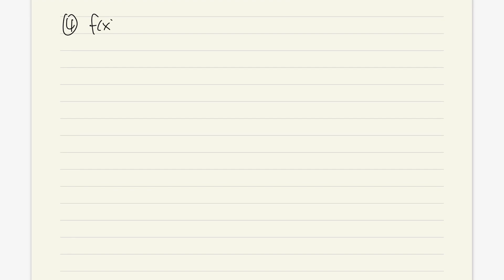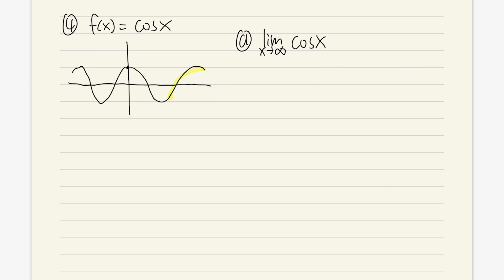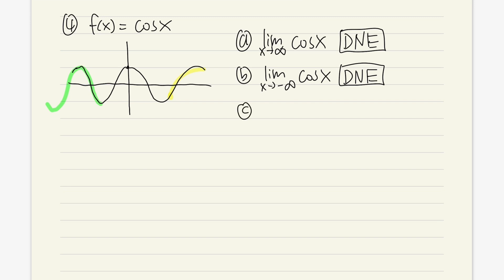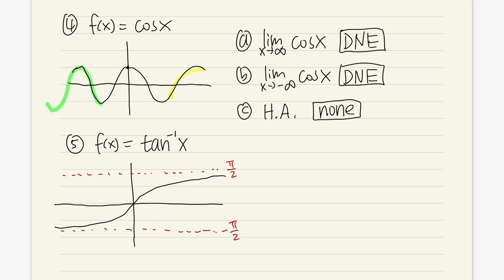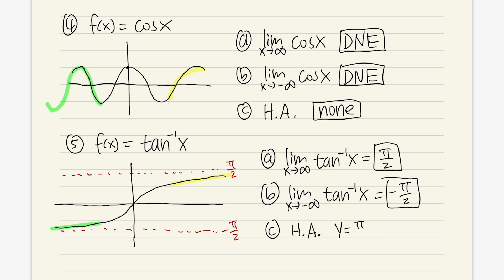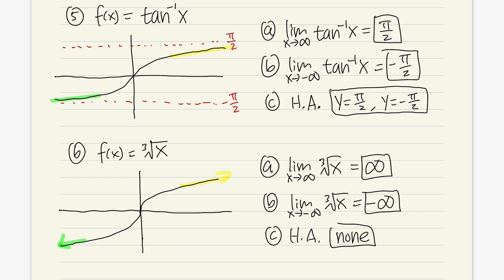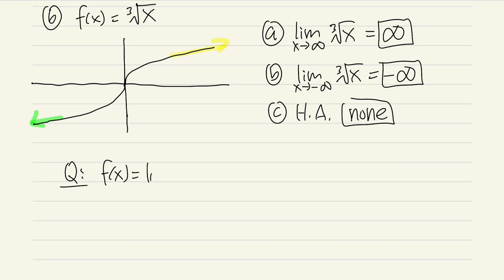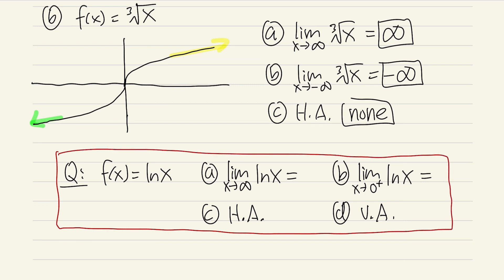calculus 1, graphical limits (part 2, limit at infinity & horizontal asymptotes)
In this free calculus lesson, we will see how to determine the limits of a function when x approaches infinity or negative infinity from a graph. We will also discuss the idea of the horizontal asymptotes. These are must-know examples and graphs for your college calculus or AP calculus class.